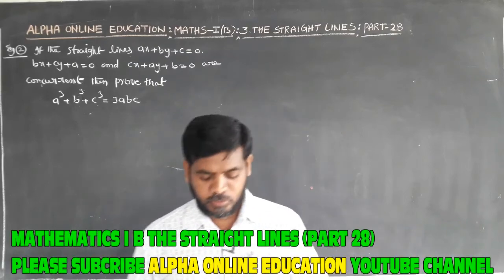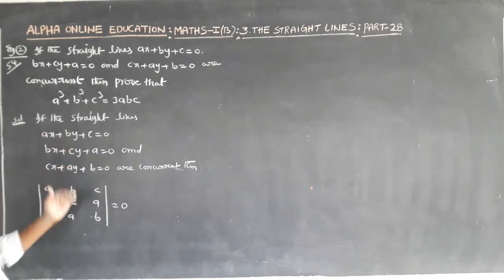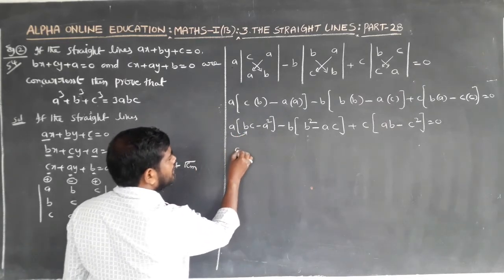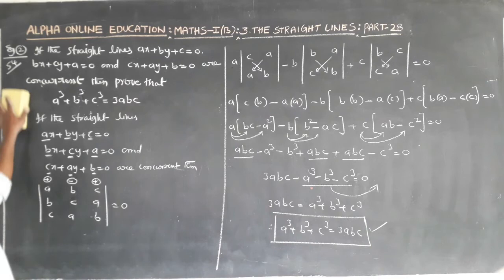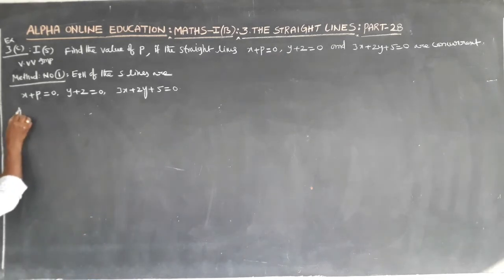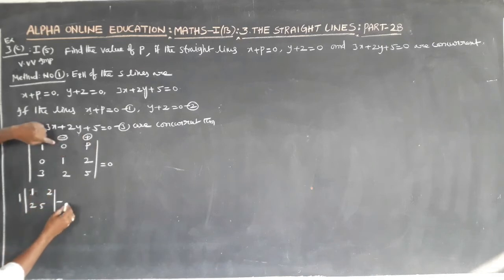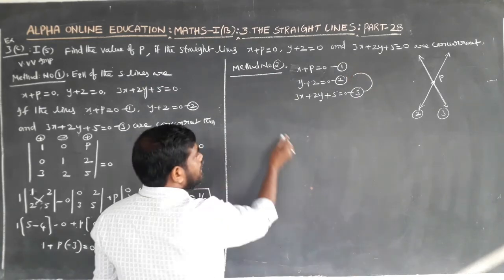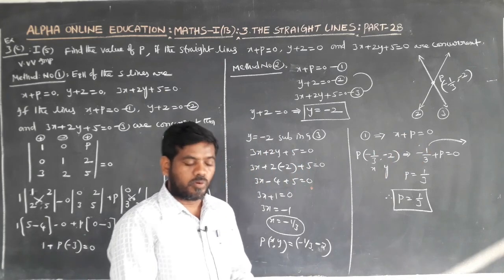INTER I YR : MATHEMATICS I B (E/M) TOPIC : THE STRAIGHT LINES PART 28